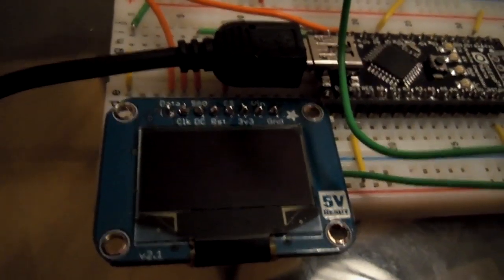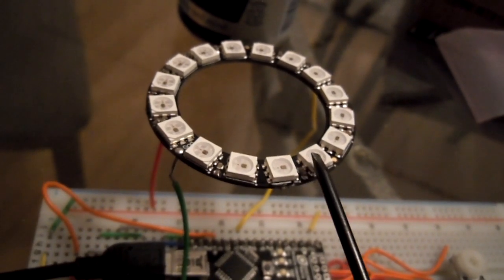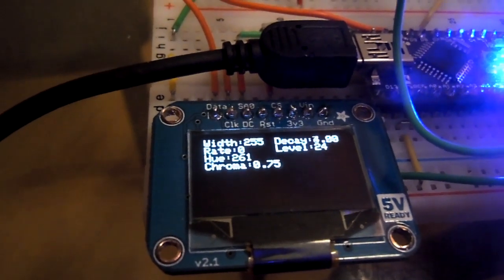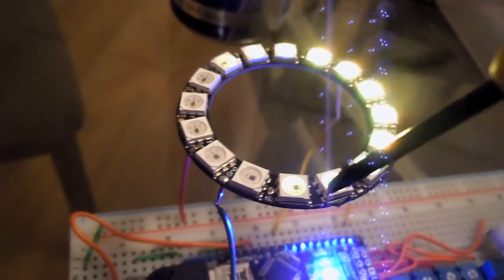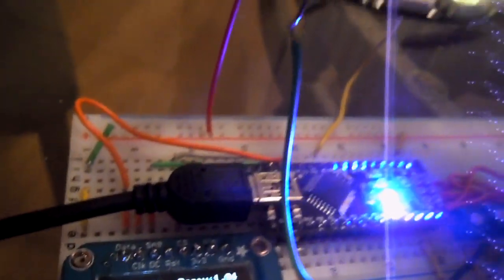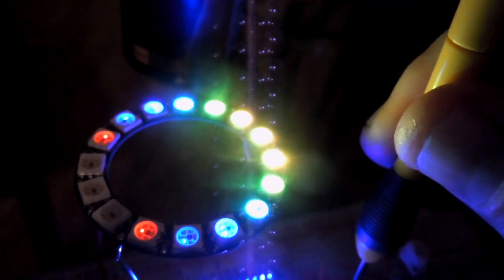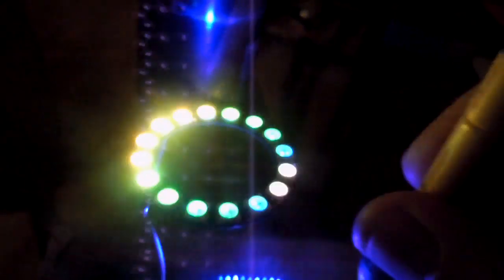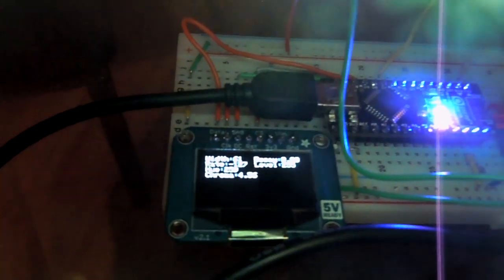Arduino Nano + 128x64 OLED + NeoPixel Ring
Source code will be posted on github once I do some additional commenting of the code.

This is a prototype automotive display that will be going into my 1965 CJ-5.  This video is just showing the code that I wrote to demo the capabilities of the system.

The OLED ring will be used in place of a conventional needle in my gauges.  In the case of the fuel gauge, the LEDs can show tank level as a full range, or I can split the gauge to show two parameters at once.

A rotary encoder attached to the bezel of the gauge will be used to cycle between functions.  A fuel gauge, for instance, could show instantaneous MPG, tank level, fuel flow rate, or fuel pump pressure.  The OLED display will show one primary parameter in a larger font and will show the remaining parameters in a smaller font with the option to select which one is designated as primary.  The main microcontroller that will be sending data to the gauges will also force any out-of-spec readings to be the primary display on the respective gauge.

The code in its current state can be easily modified to serve as a visual display for music or other input sources such as temperature in a computer case, fan speeds, etc.